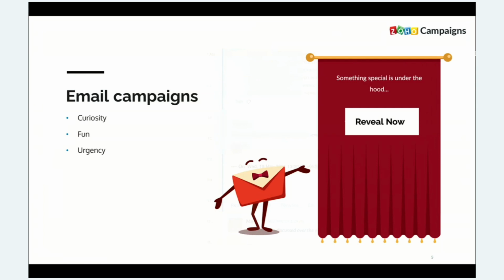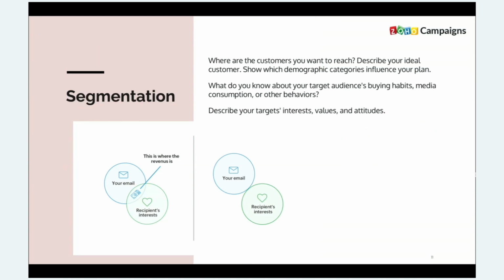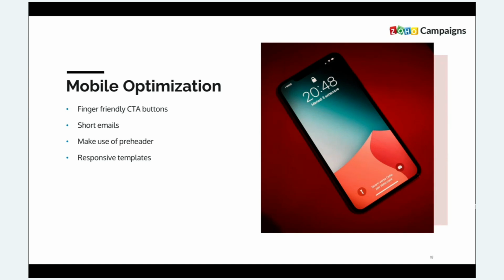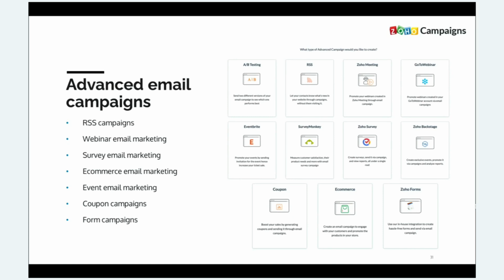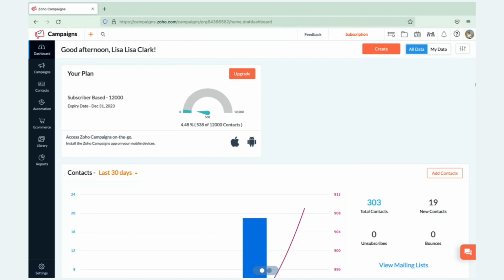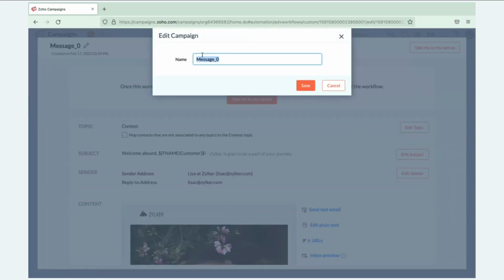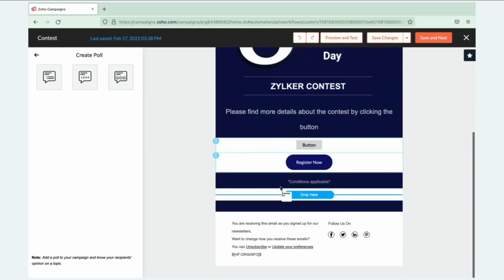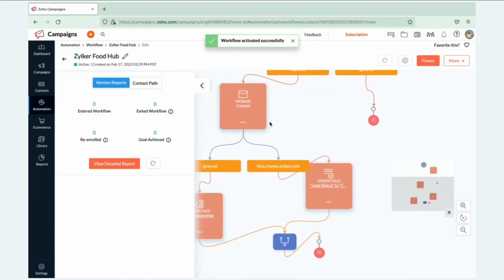Interactive email marketing to boost your revenue | Zoho Campaigns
Most of you would, by now, have heard about interactive email marketing. If you're looking to learn more about it, we're here to help you with this webinar as we believe interactive content in emails is going to stay for a bit longer to make your recipients read, remember, share, convert, and remain loyal to your brand.

Your leads and contacts do not want to receive robotic emails from you. They want to feel valued and entertained, and this is only possible with the help of interactivity. So, in this webinar, we'll walk you through time-tested methods that will help you target your audience, increase brand awareness and customer base, and boost revenue.

Chapters:
0:00 Introduction
4:01 Why interactive email marketing?
6:20 How to keep your emails interactive?
17:30 Why using Zoho Campaigns adds value to your email marketing?
23:39 Demo
41:36 Conclusion